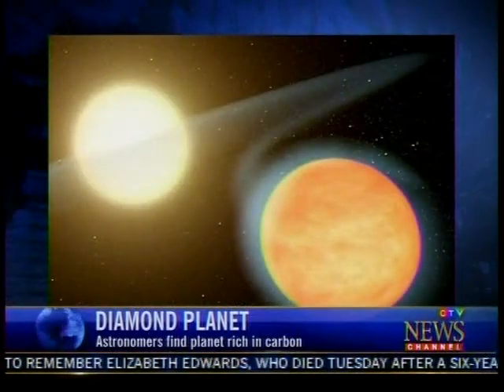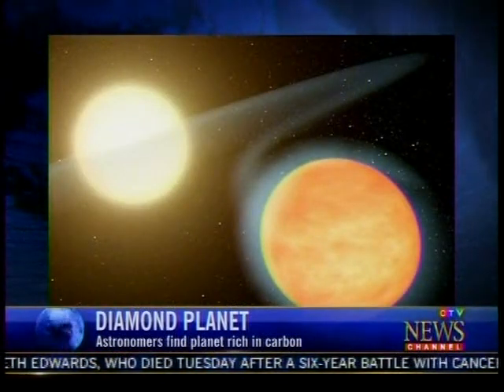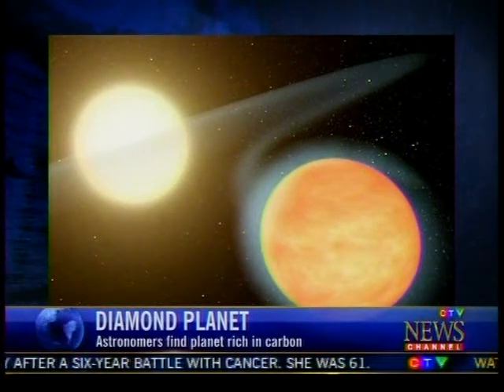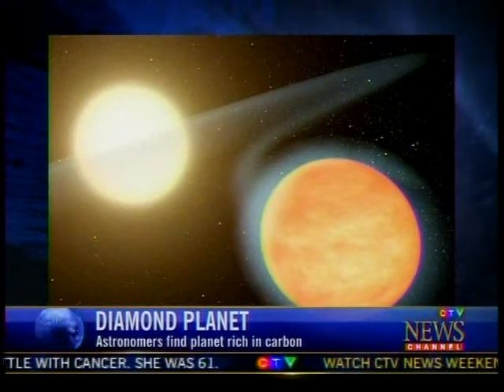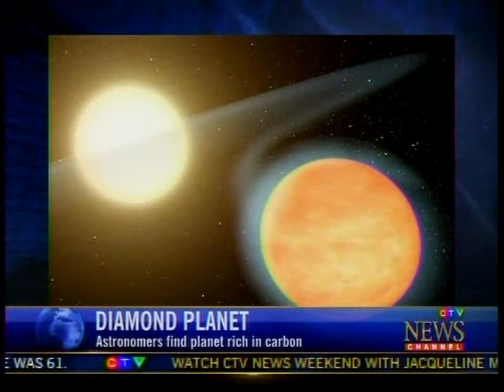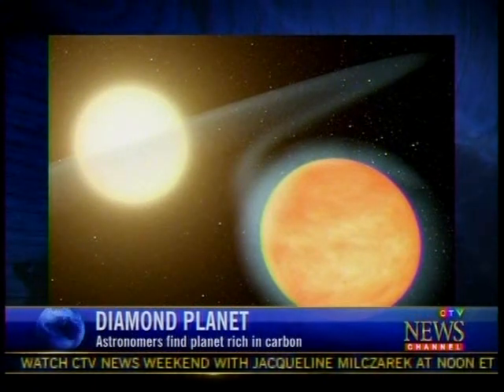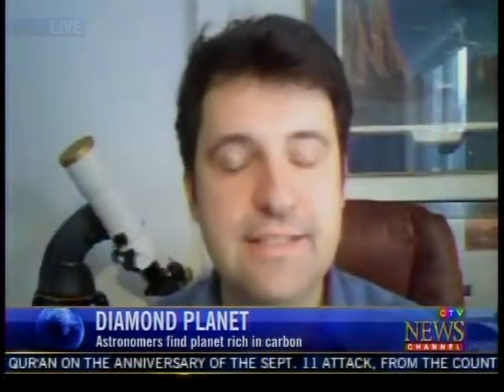CTV National News - Carbon Exoplanet interview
This week astronomers announced finding a planet rich in carbon orbiting a star 1200 light years away. WASP12b is a gas giant 1.4 times the mass of Jupiter with atmospheric temperatures of 2300 degrees Celcius. Life is unlikely but it is the most carbon rich planet ever seen. This astronomers say have implications for finding life in the universe since carbon is a vital building block of life. It also shows that planet forming chemistry can be very different from how Earth and all the planets in our solar system formed. There is so much carbon on this planet that its interior may even include diamonds.